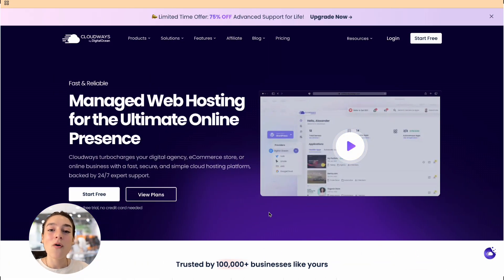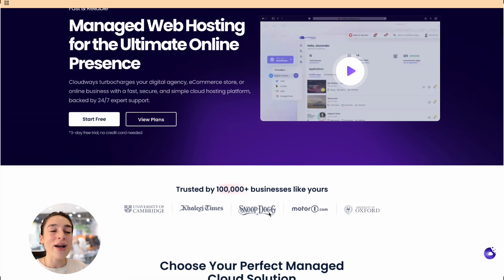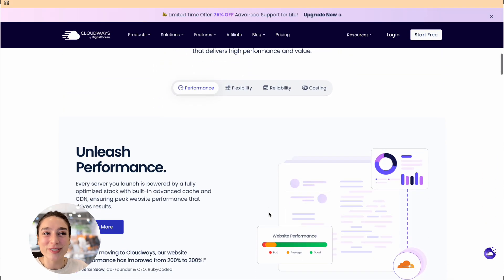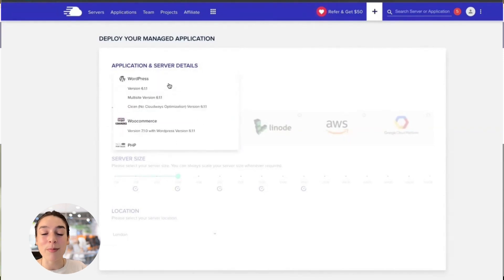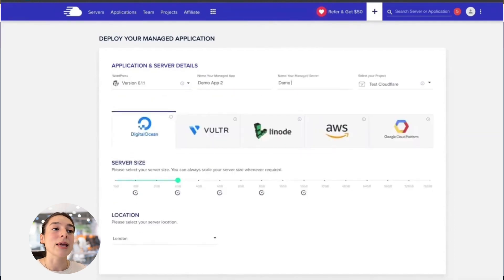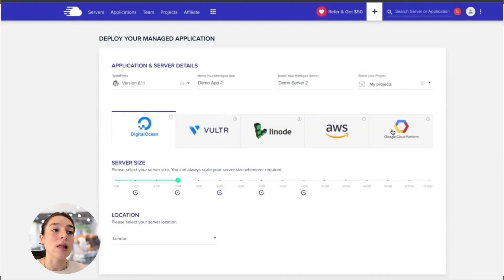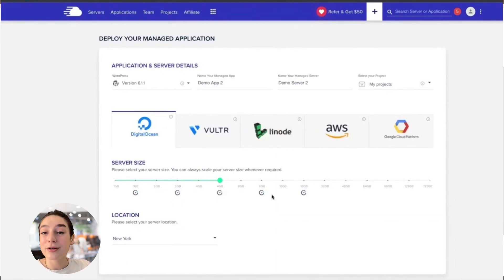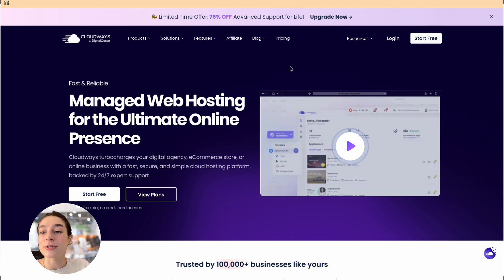How to Speed Up Your WordPress Site 5 Proven Tips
🌐 Is your WordPress site loading slowly and driving visitors away?
In this video, we break down 5 beginner-friendly and proven tips to speed up your website, improve user experience, and boost your SEO performance.

✅ Whether you're just getting started or looking to optimize an existing site, these tips will help you:

✔️ Optimize images without sacrificing quality
✔️ Choose lightweight, performance-optimized themes
✔️ Reduce plugin overload
✔️ Enable effective caching
✔️ Leverage a Content Delivery Network (CDN) for global speed

💡 If you're wondering how to speed up your WordPress site, these 5 proven tips are the perfect place to start — especially if you're aiming to boost both performance and SEO.

✨ If you want to optimize WordPress for speed without getting into complex technical setups, this guide is perfect for you.

💡 BONUS: Stick around till the end as we introduce Cloudways, a powerful managed hosting solution that takes your WordPress performance to the next level without needing any technical skills.

🚀 CloudWays is incredibly fast, scalable, and built for high performance.